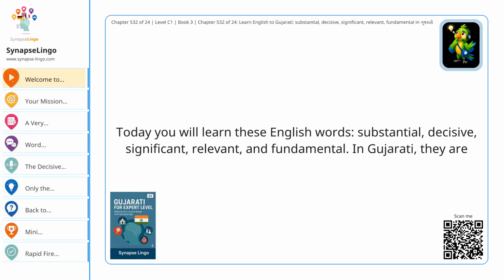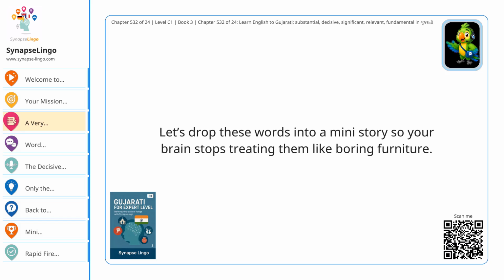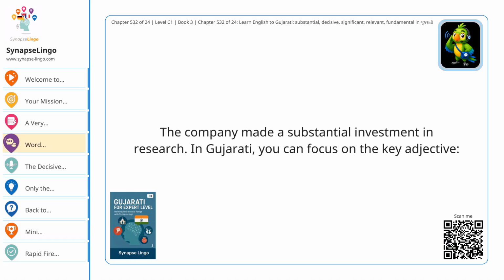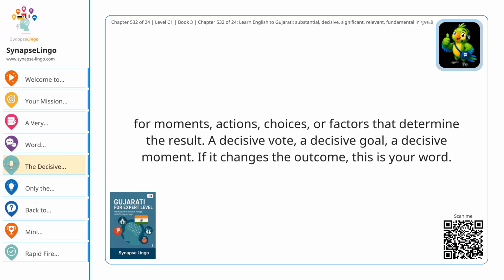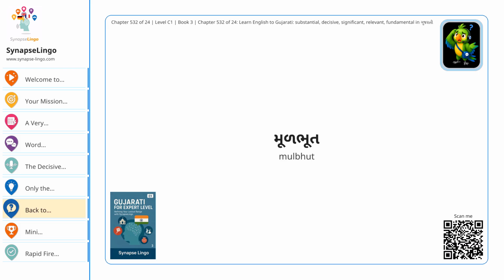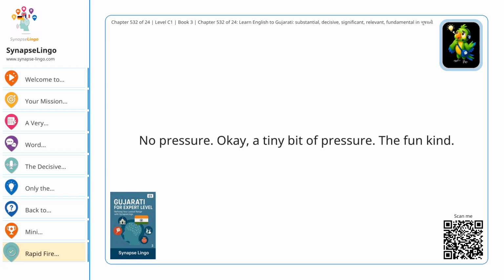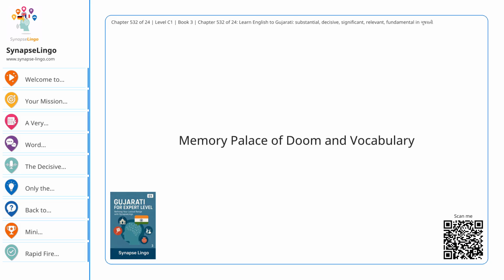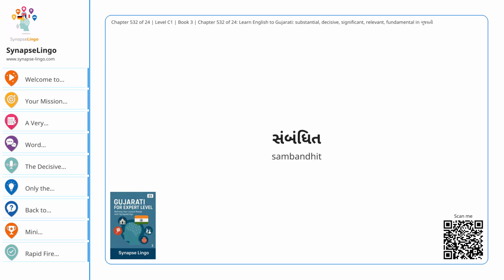gu learn C1 Book 3 Ch.532: ગુજરાતી | precise meaning and usage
In this chapter, you will learn how to understand and use the Gujarati word "ગુજરાતી" in clear, natural contexts. The lesson helps you build C1-level vocabulary accuracy and improve your ability to recognize key meanings in English-to-Gujarati study. It is especially useful for learners who want stronger reading comprehension and more precise language choice. If you want a structured path through advanced Gujarati vocabulary, this course is a great fit.